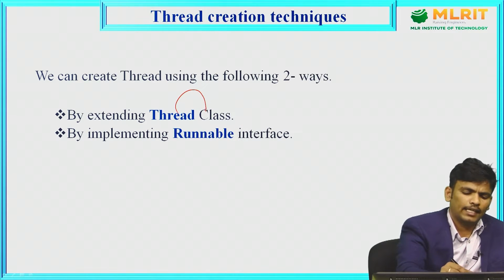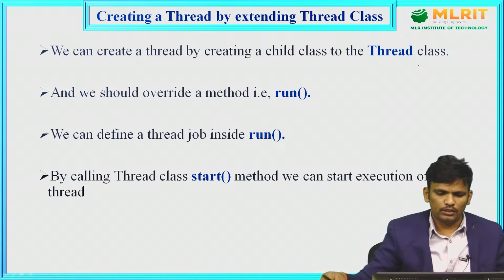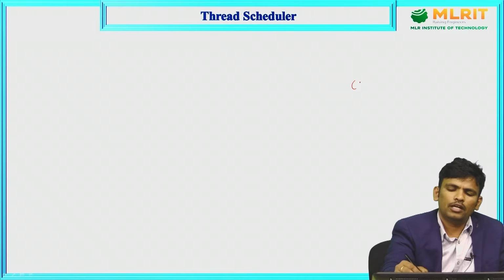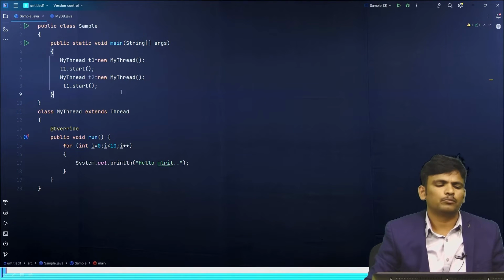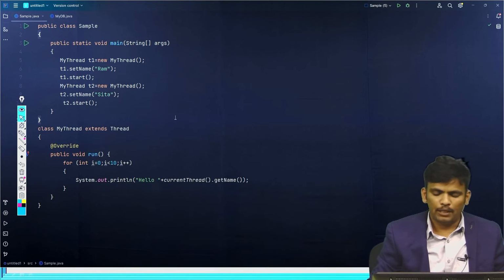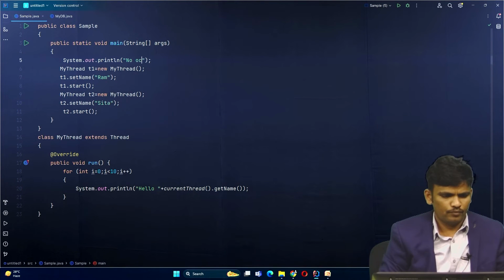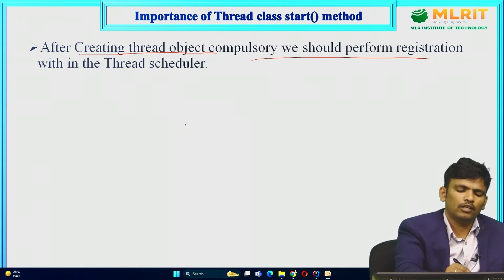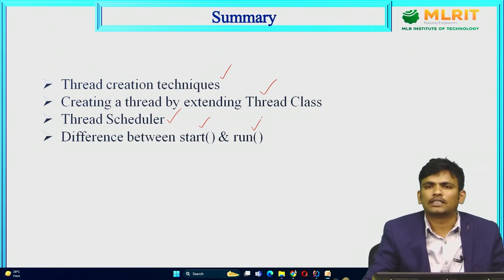LEC35|Object Oriented Programming Using Java|Thread Creation Extending Thread Class by P.Purushotham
Hyderabad.